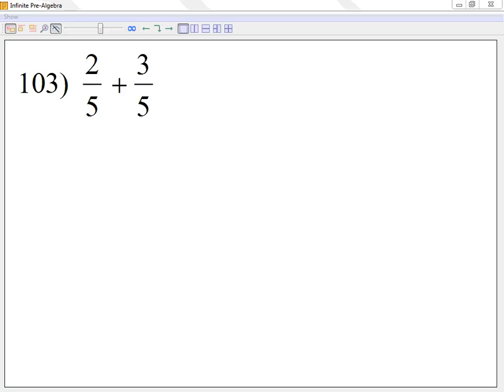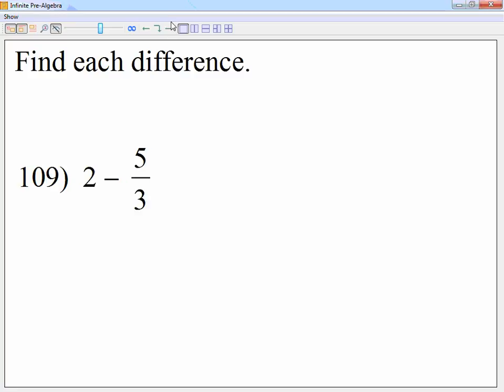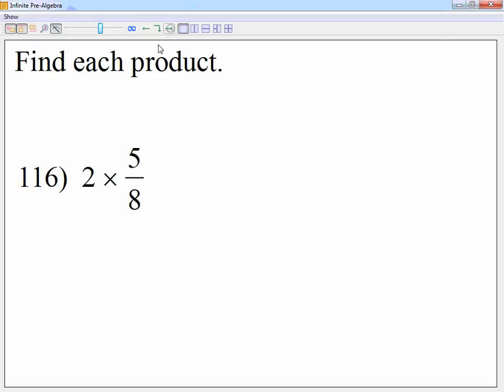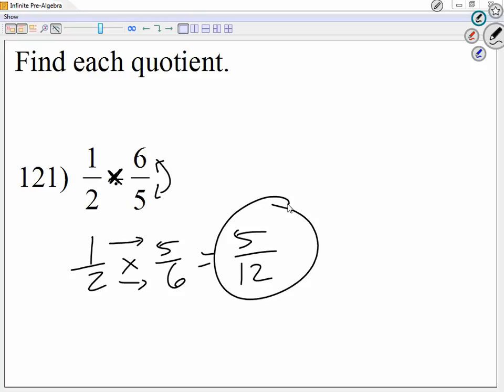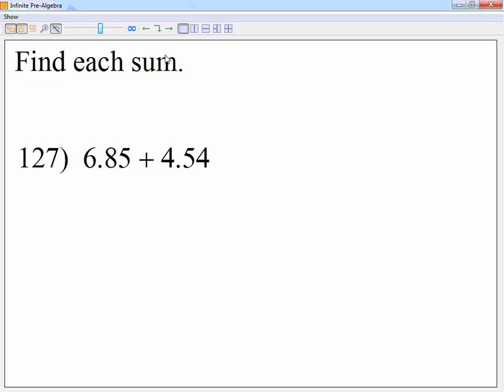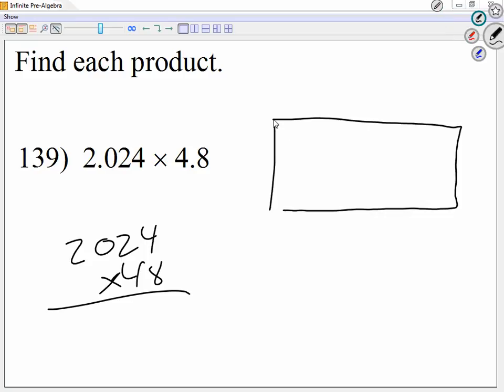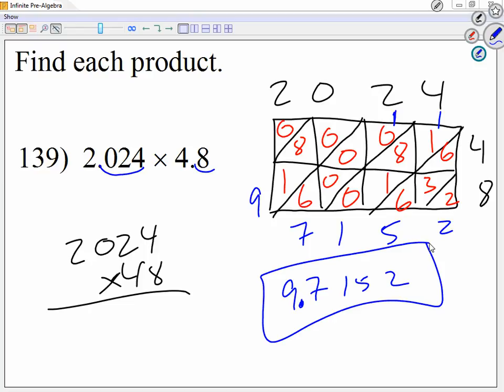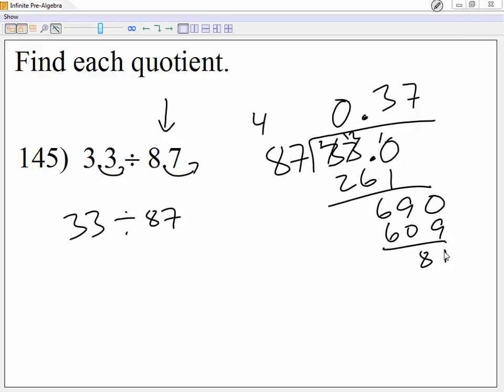Leonzo semester 1 final review 3 foundations